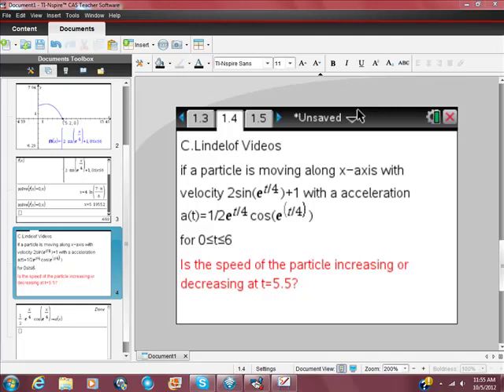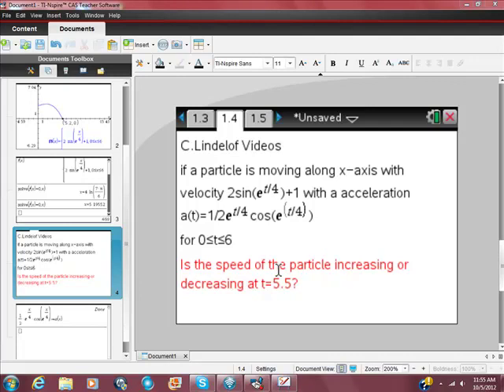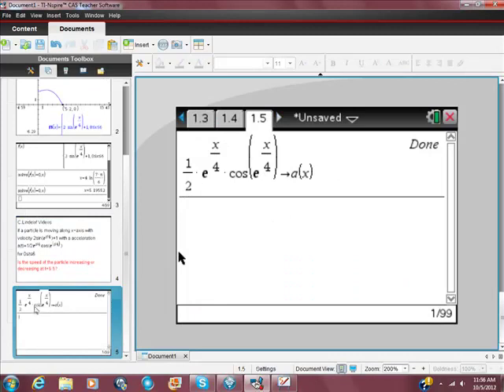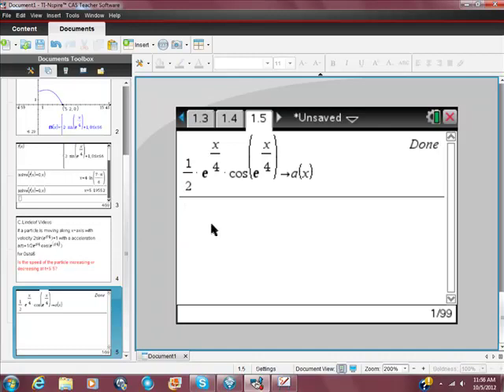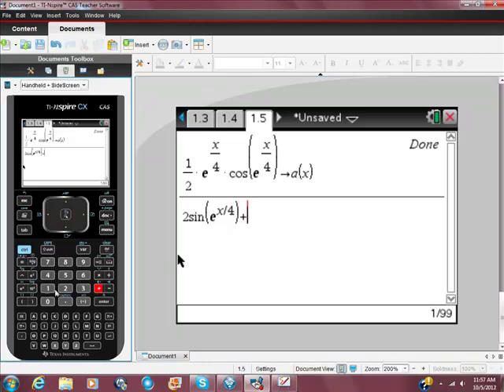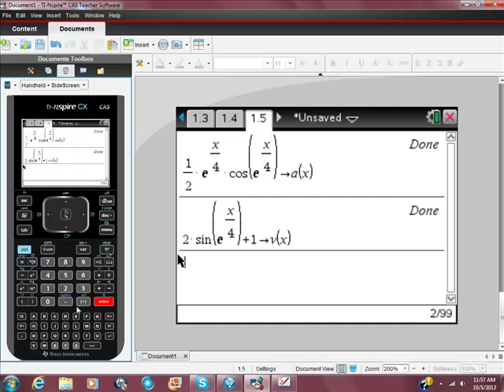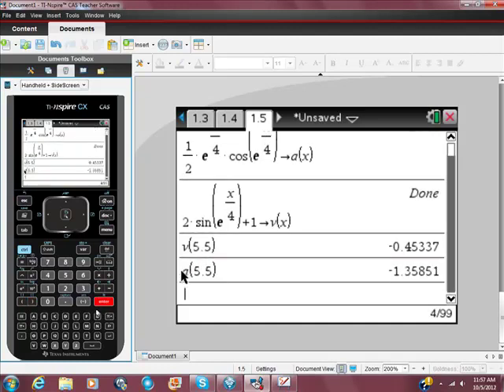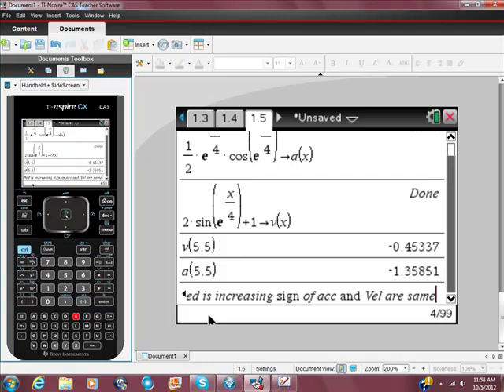AP Calculus AB Particle Motion CAREFUL Acceleration Question